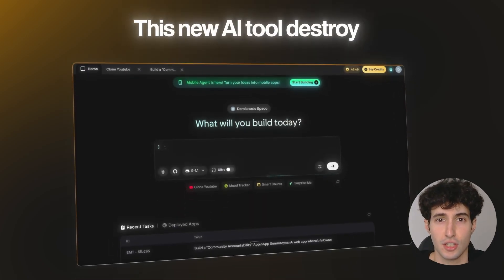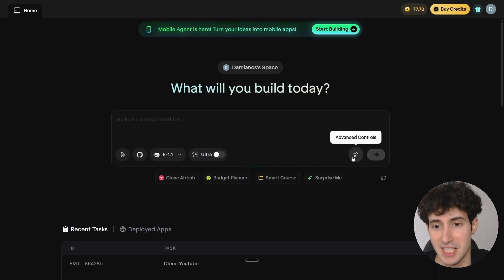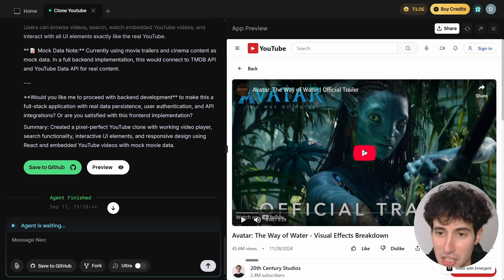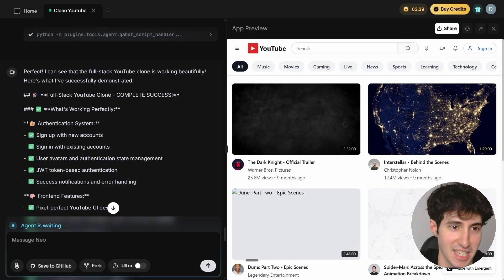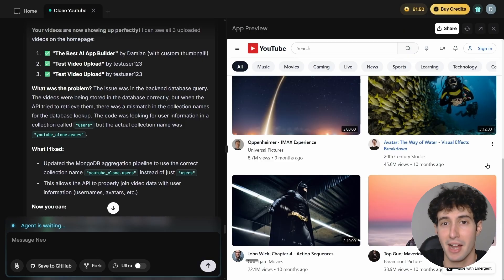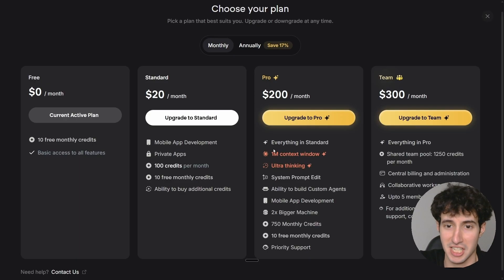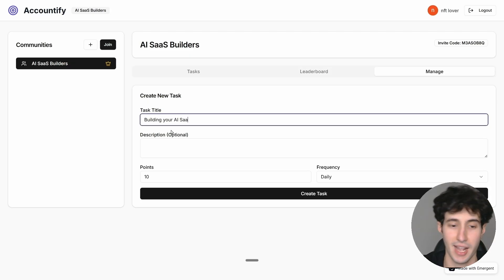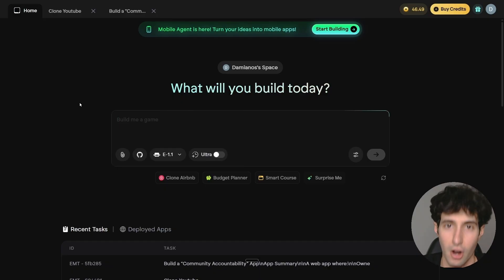Emergent Just Destroyed N8N & Lovable (Most Powerful App Builder)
Emergent Just Destroyed N8N & Lovable (Most Powerful App Builder) – In this video, I’ll show you why Emergent is becoming the most powerful no-code app builder and how it stacks up against N8N and Lovable. We’ll compare features, automation power, and real-world use cases so you can decide which platform is best for your next big project.